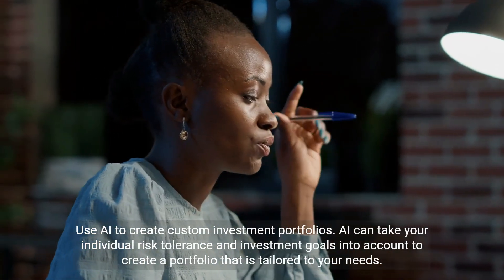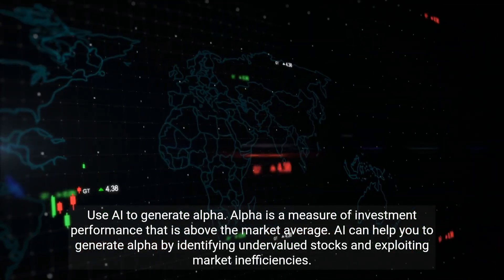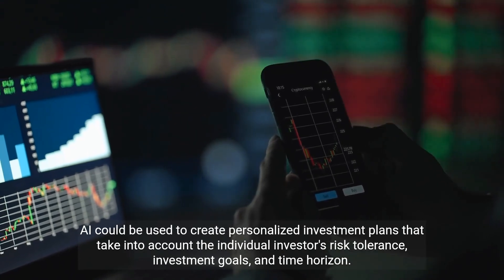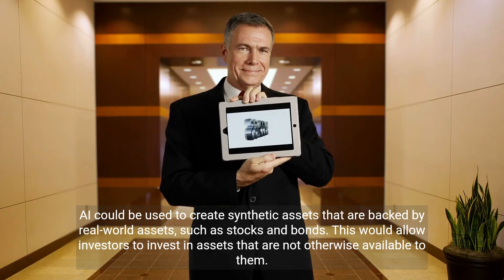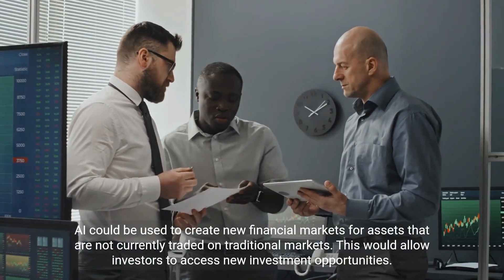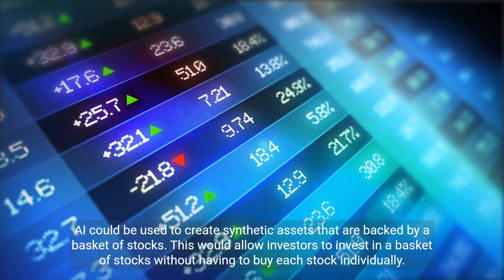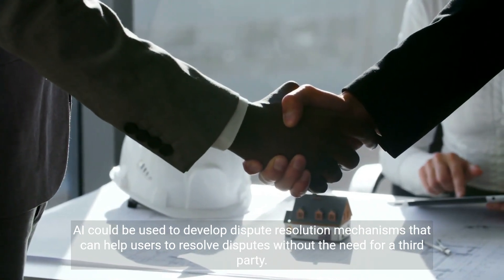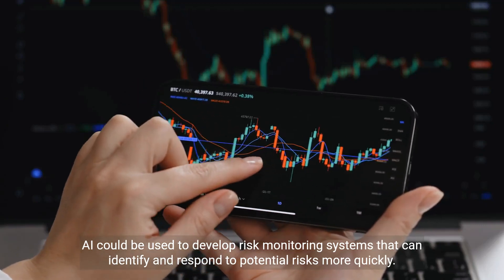Professionalizing Stock Investment with AI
animationcartoon 00น 5 นาทีด้วย AI

ทำงาน

ใช้aiเพื่อธุรกิจ เจ้าของแบรนด์ ซึ่งเป็นกุญแจบ